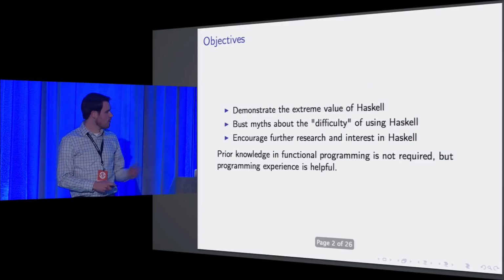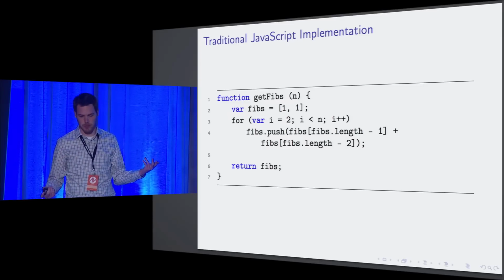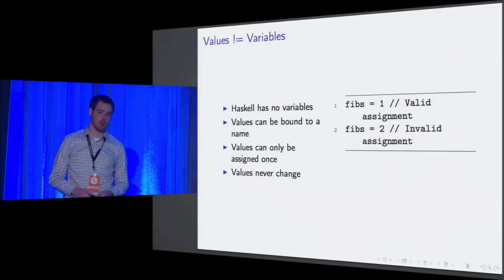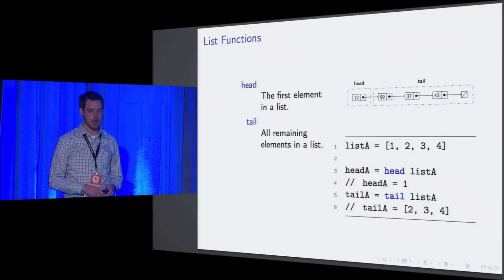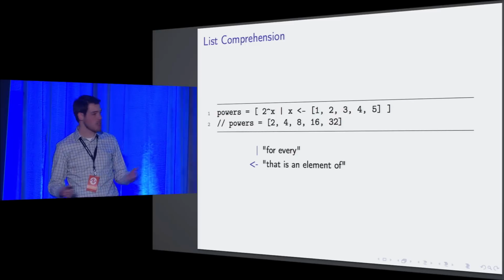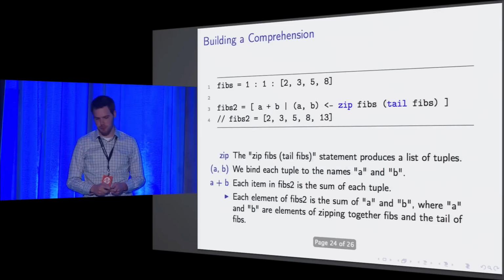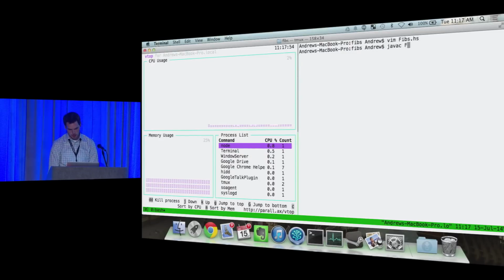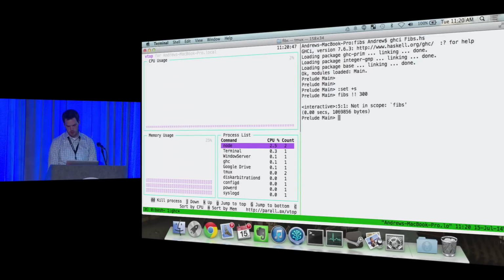Midwest.io 2014 - Demystifying Haskell - Andrew Rademacher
An in-depth examination of the Fibonacci sequence intended to demonstrate the value of Haskell, bust myths about the difficulty of using Haskell and encourage further research and interest in the language.

Andrew is a software consultant with experience delivering telemarketing, manufacturing and analytic systems to both web and native platforms.